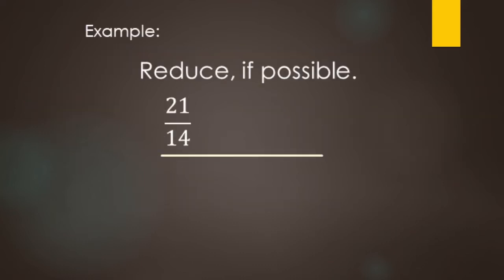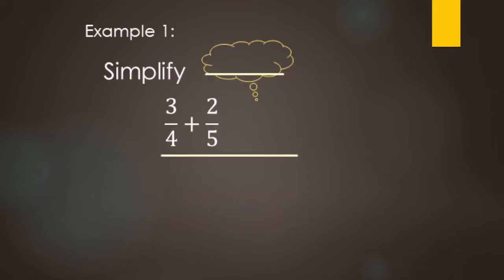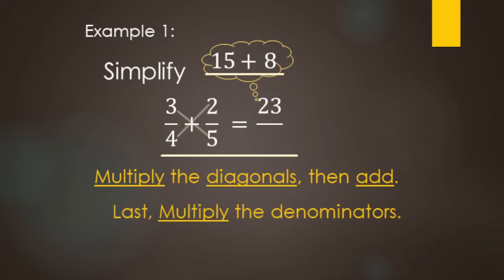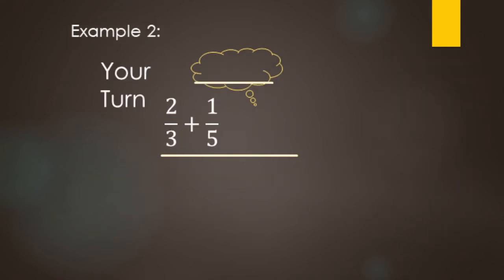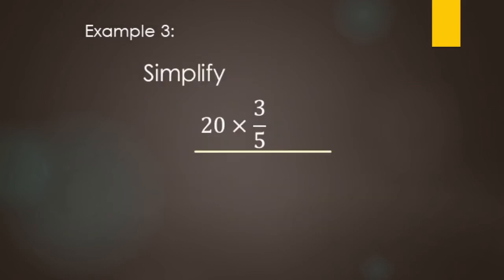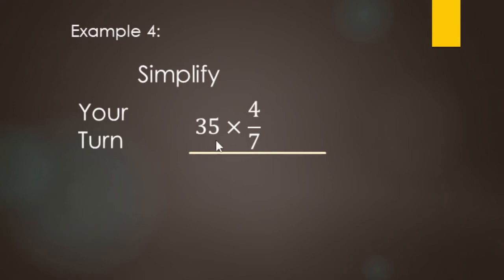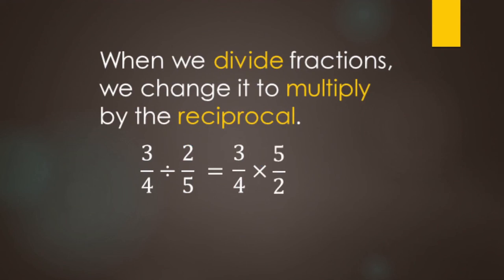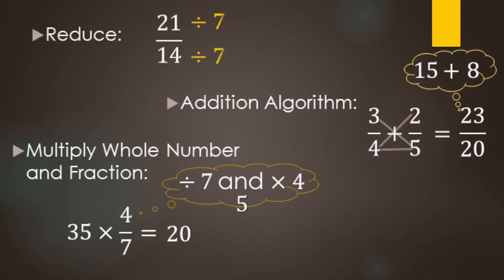Mastering Fractions: Reducing, Adding, and Multiplying Simplified!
In this video, we'll cover essential fraction operations, including reducing fractions, adding fractions with different denominators, and multiplying a whole number by a fraction. Learn simple tricks and shortcuts like multiplying diagonals for quick fraction addition, and the fast method for multiplying whole numbers by fractions. Whether you're a student brushing up on your math skills or just looking for an easier way to handle fractions, this tutorial has got you covered. By the end, you'll have a solid understanding of how to reduce, add, and multiply fractions with confidence!

How to reduce fractions: find the biggest number that divides both the numerator and denominator, and divide that number out. Another way to say that is: find the greatest common factor and remove it.

How to add fractions with different denominators: multiply the diagonals and add them. This sum gives you the numerator of your answer.  For the denominator of your answer, multiply the two denominators.

How to multiply a whole number and a fraction: start with the whole number, divide it by the denominator, then multiply it by the numerator.

How to divide fractions: multiply by the reciprocal. a.k.a. keep change flip.

0:00 Intro
0:19 Reducing
1:12 Add w/ different denominators
3:24 Whole number times fraction
4:50 divide fractions
5:28 Wrap-Up